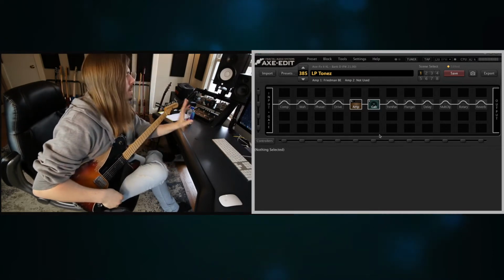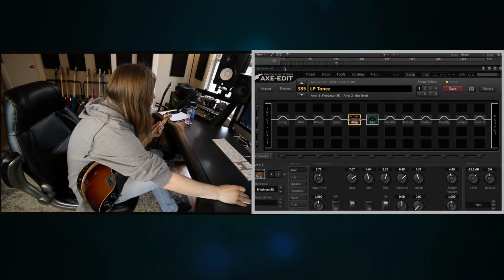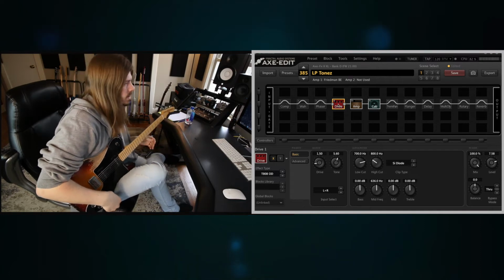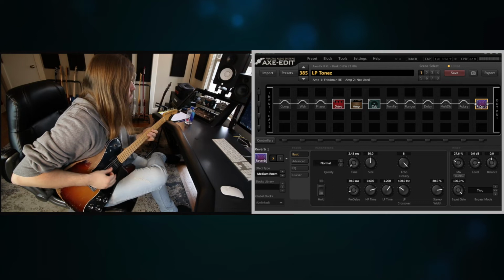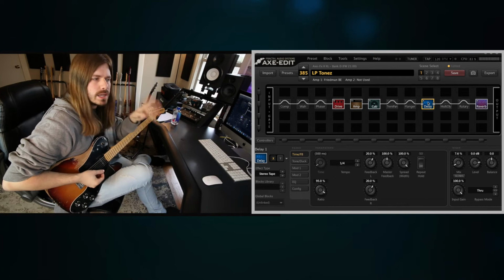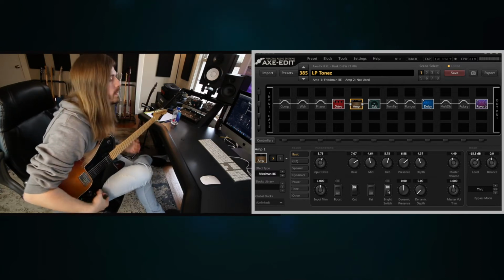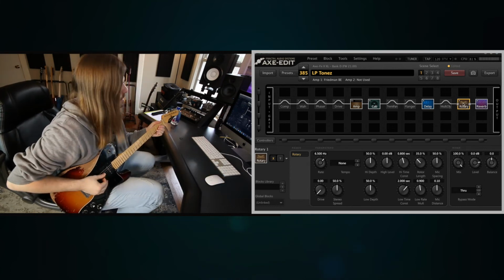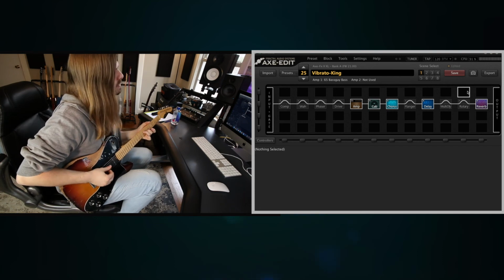How I Get My Tone!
►Guitar Gear
-Revv Amps
- Dragon's Heart Guitar Picks
- Cleartone Strings
- Hosa Edge Cables
-Torpedo Live
-18i20 ( interface)
- Furman Power Conditioner

►Camera Gear
-Canon 70D
-Canon T5i
-Video Mic Pro

RBAKER10